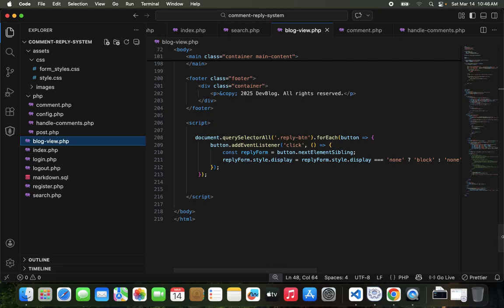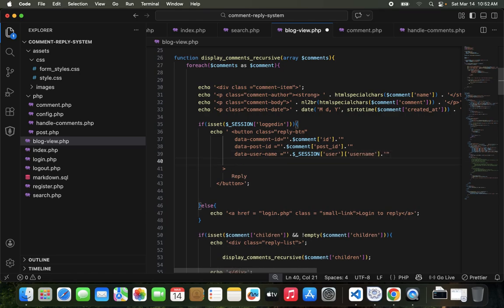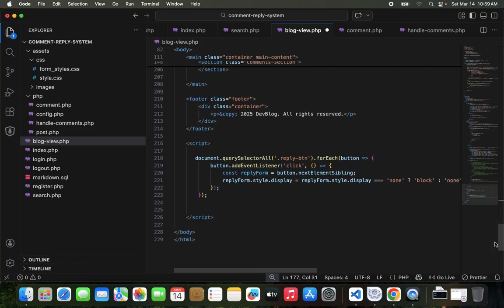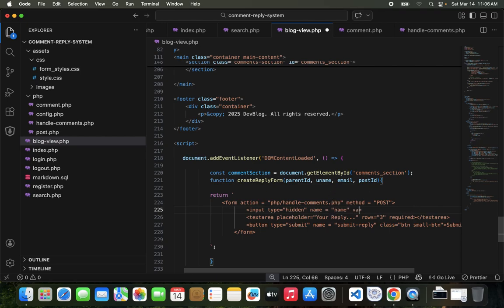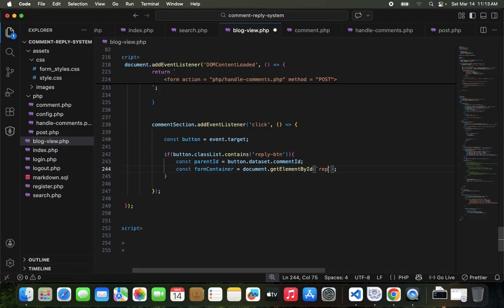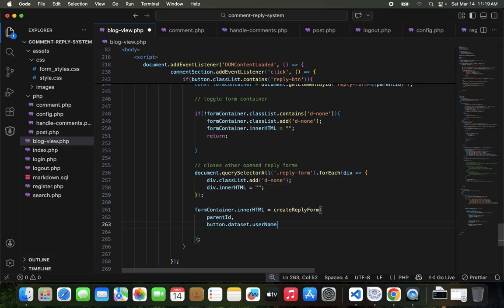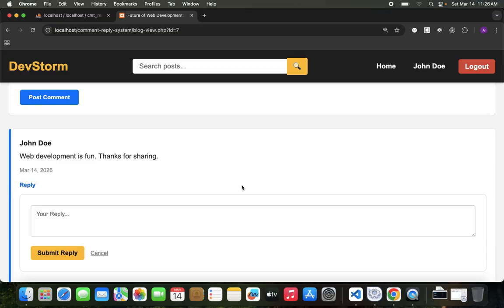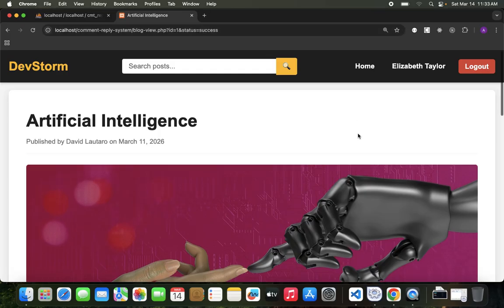Processing Replies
In this video, we implemented the logic for handling and displaying replies.